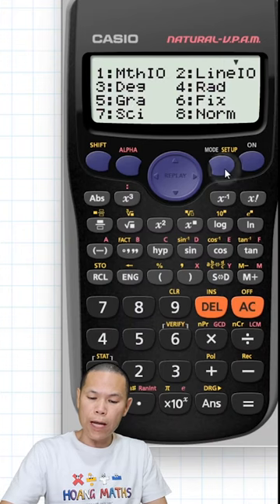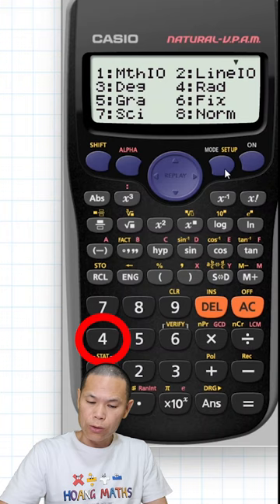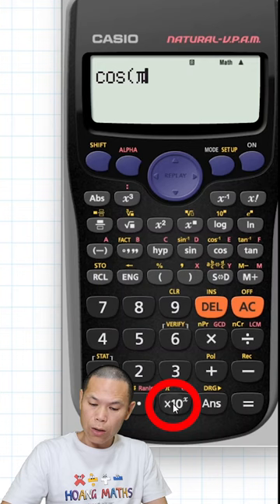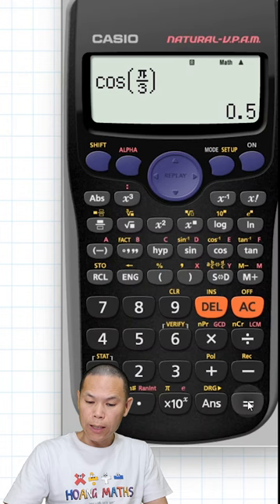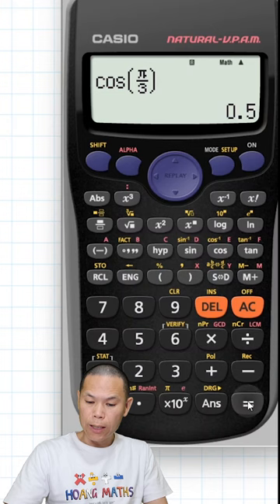How To Use a Calculator To Calculate The Exact Value of Cos Pi over 3 | tan(pi/3)